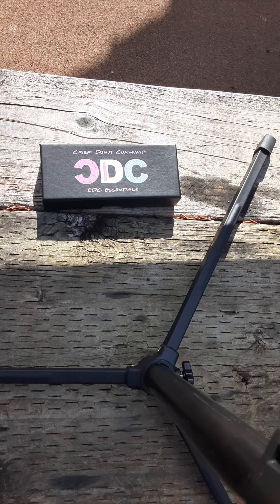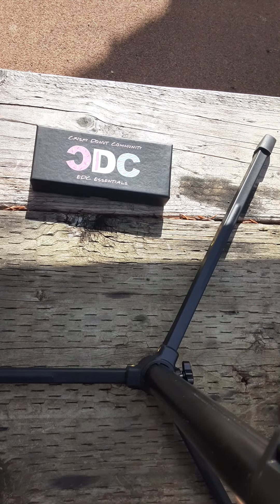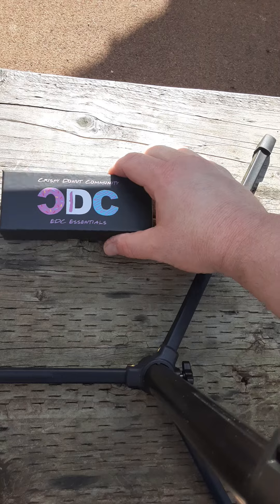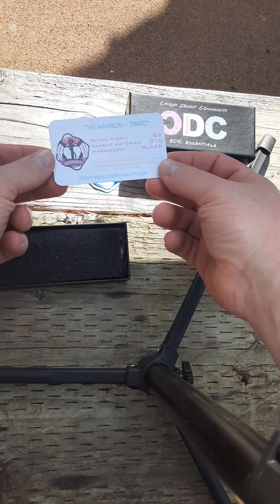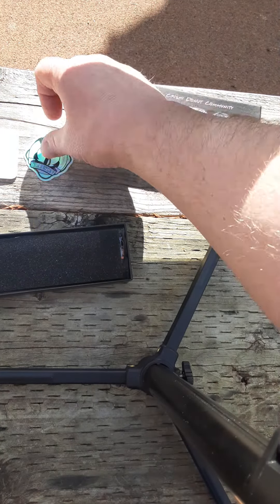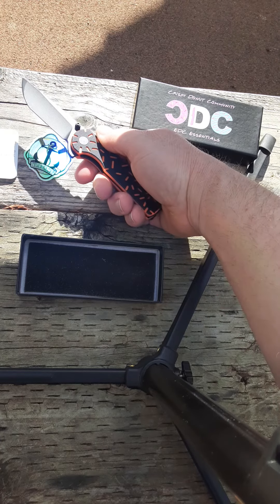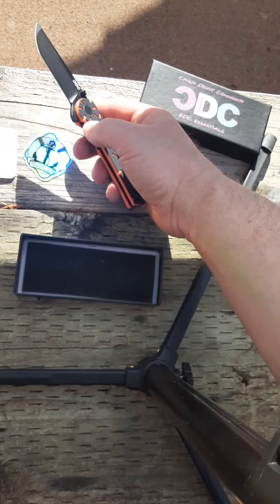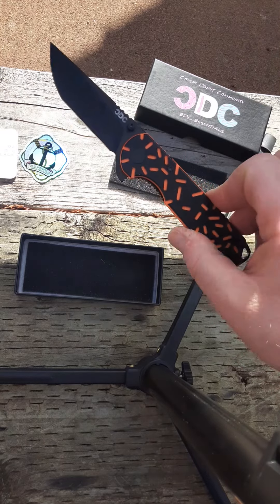CDC Hanson tanto orange and black unboxing